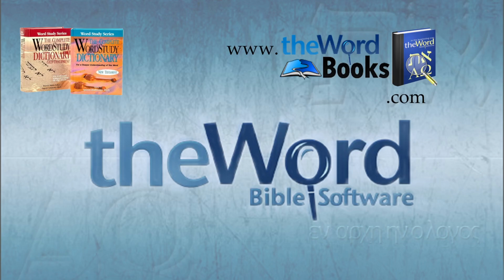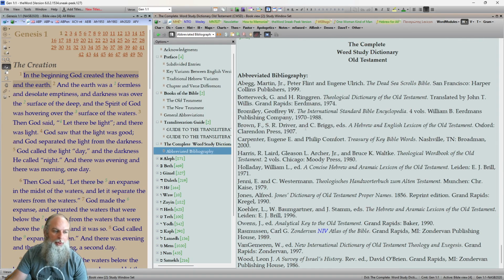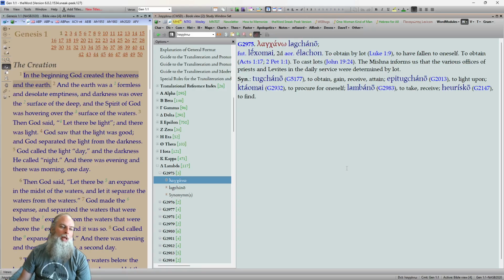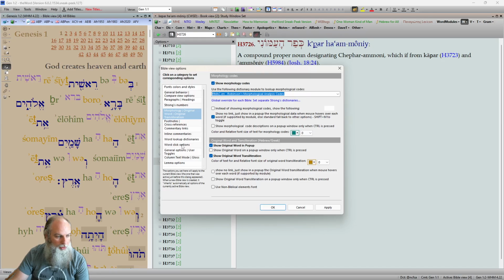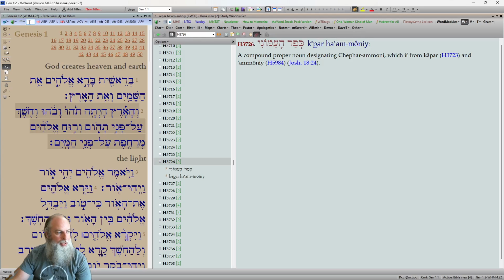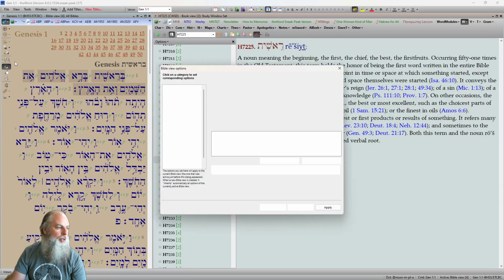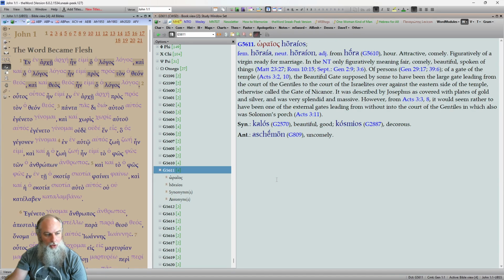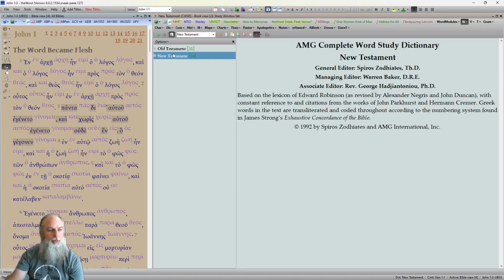Complete Word Study Dictionary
Complete Word Study Dictionary of the Old and New Testament